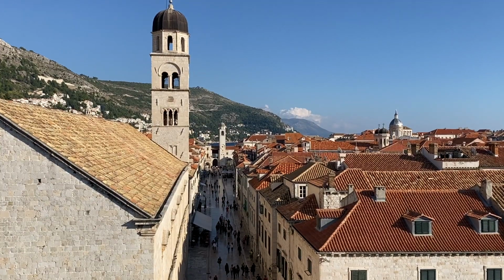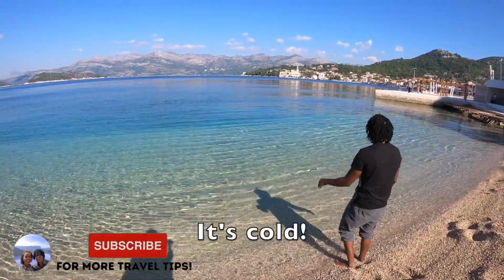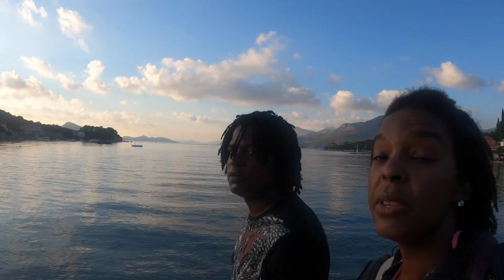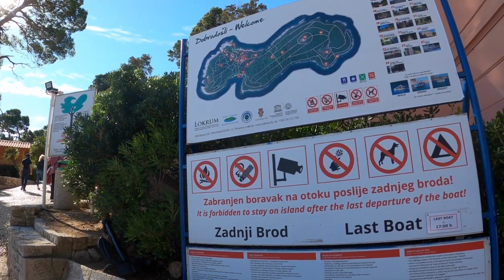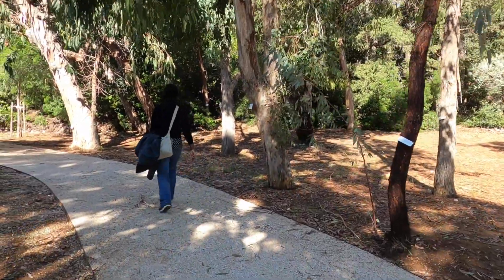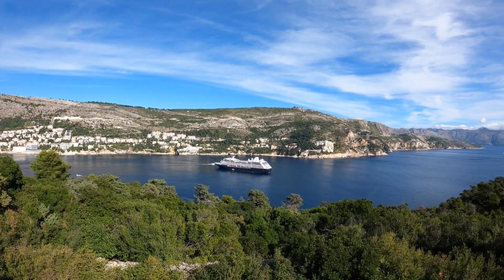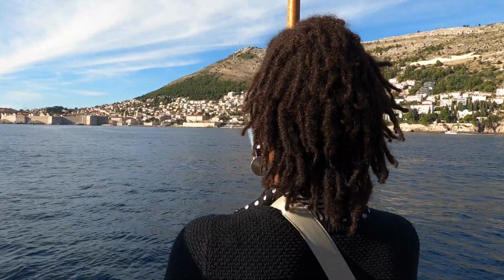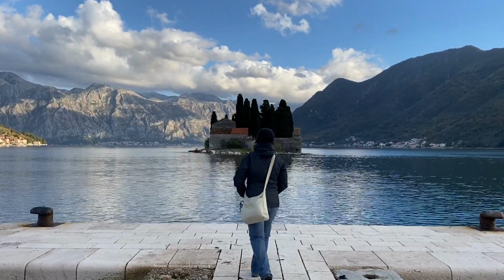Dubrovnik Day Trips - Discover 4 Amazing Adventures from Dubrovnik, Croatia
You'll love these 4 Dubrovnik day trips!  Day trips are a great way to expand our knowledge and to expand our enjoyment of a place.  So in this video, we’ll show you 4 amazing day trips that you can take from Dubrovnik, Croatia that will show you even more of Croatia’s beauty and even more of what the other surrounding Balkan countries have to offer.  We’ll explore...

0:00 The Highlights
0:52 The Elaphite Islands
4:03 Lokram Island
8:31 Mostar Tour
9:10 Kotor Tour

OUR TOP TRAVEL RECOMMENDATIONS

🛑 Don't travel without travel medical insurance!
OUR STORY

We are David & Kendra Lucas, an American couple who sold everything to travel the world.  The pandemic left us stranded in Thailand for a year, but now we're back on the road exploring the Balkans in Eastern Europe.  Our goal is to visit 100 countries and permanently relocate to our favorite country.